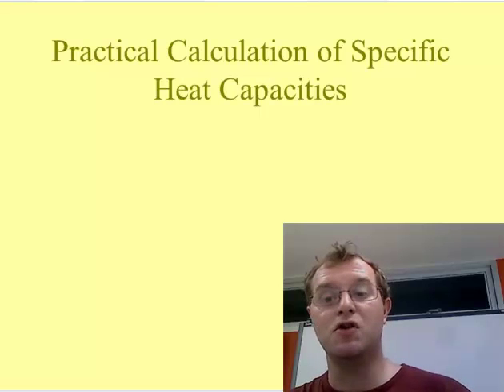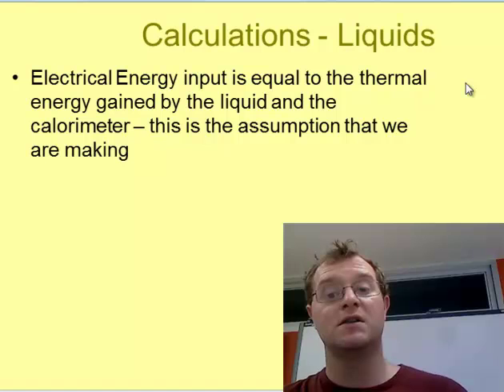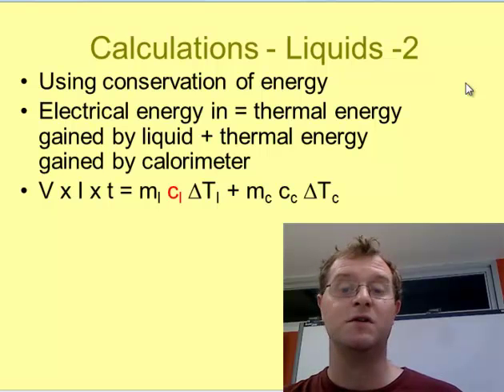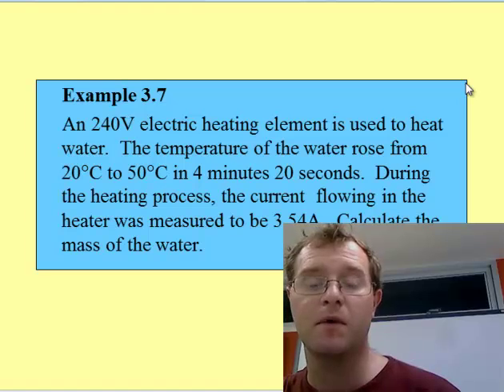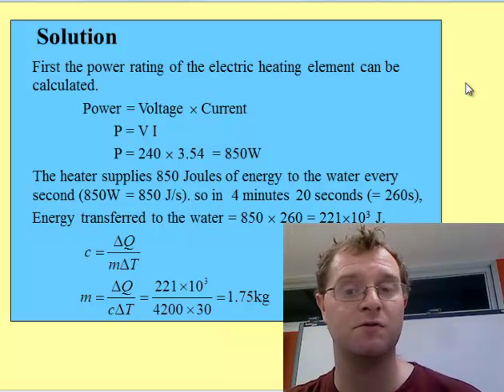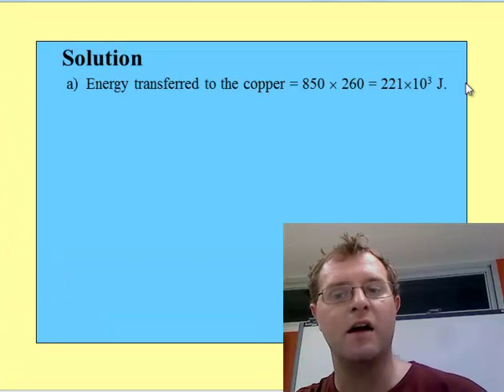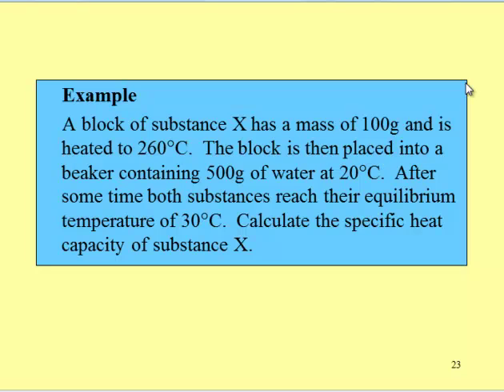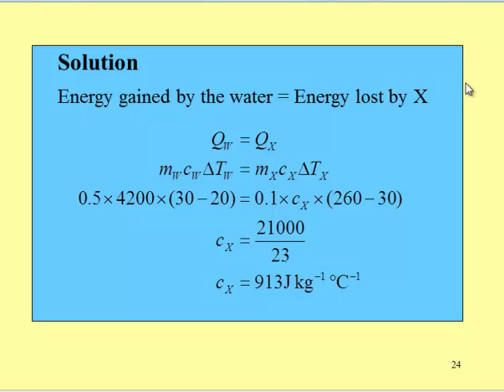Calculation using specific heat capacity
An overview of how the specific heat capacity of a liquid or a solid can be found and some related calculations